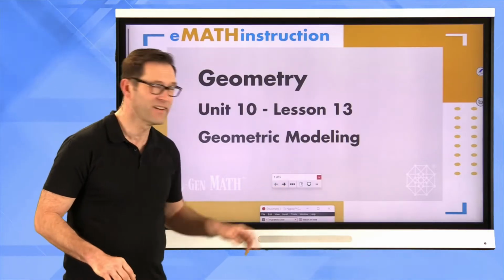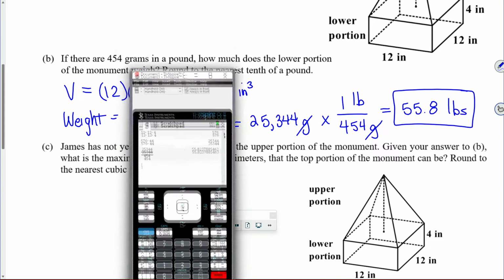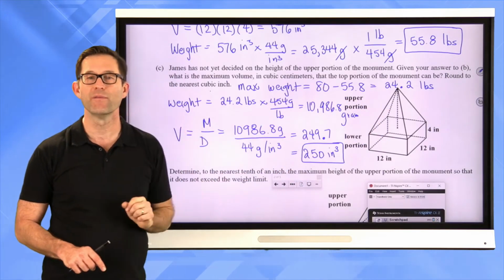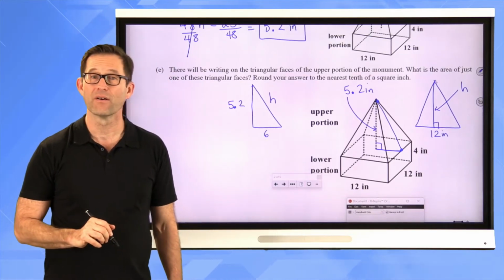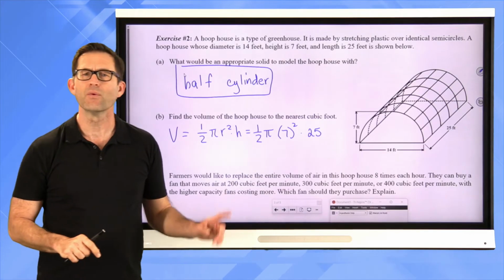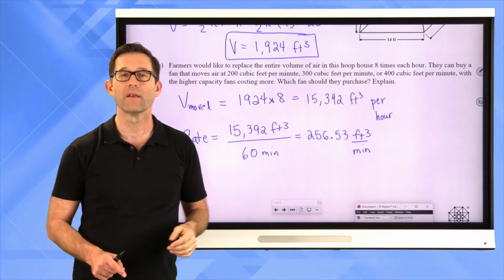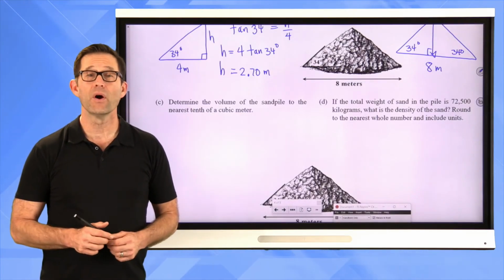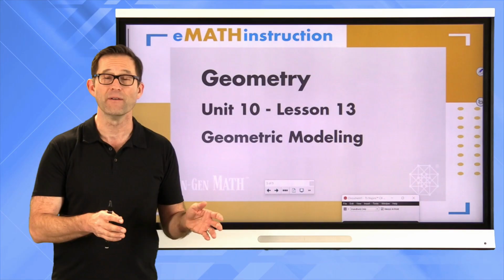N-Gen Math Geometry.Unit 10.Lesson 13.Geometric Modeling